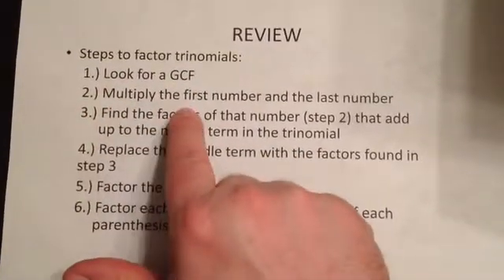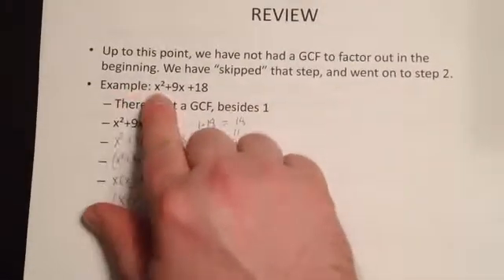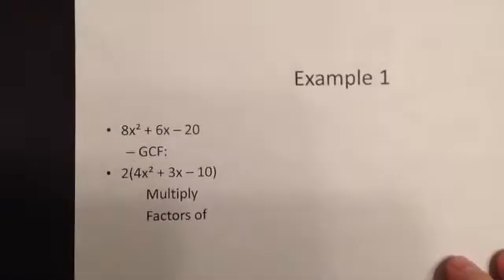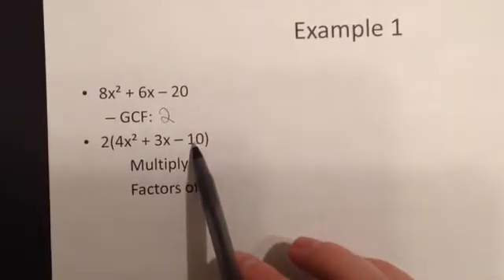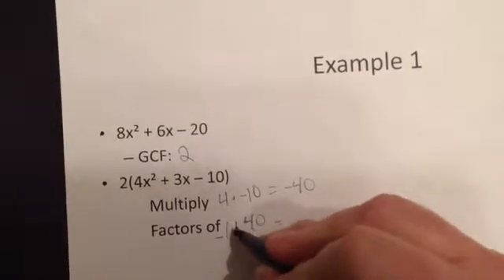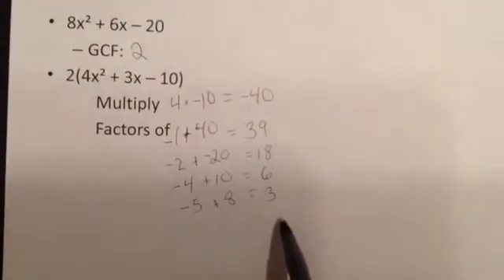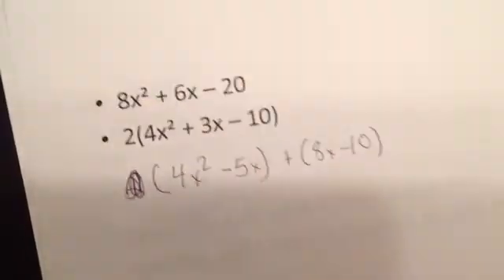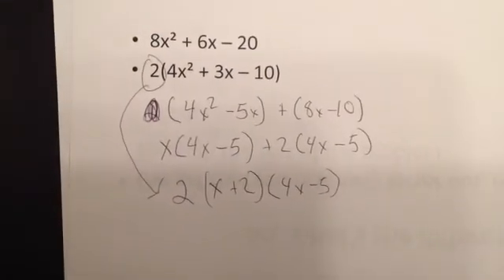My Movie 5